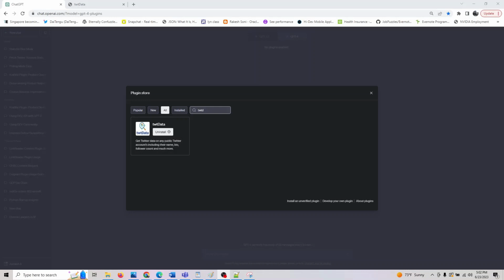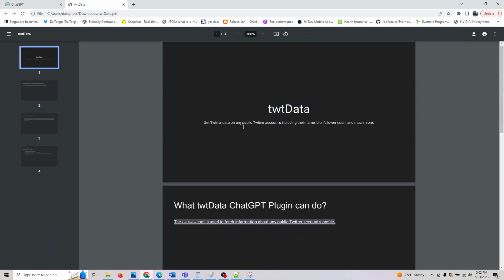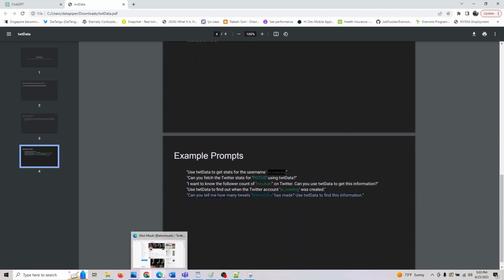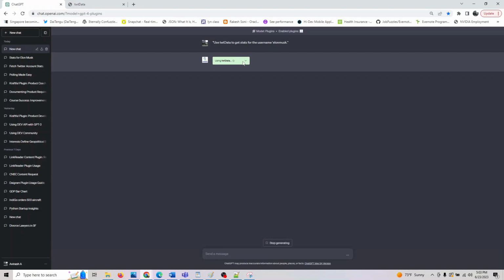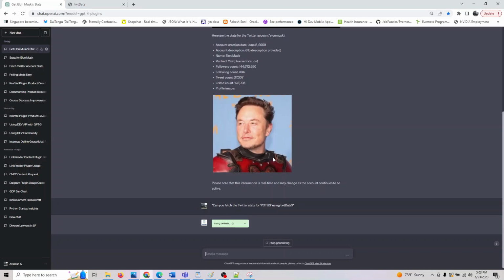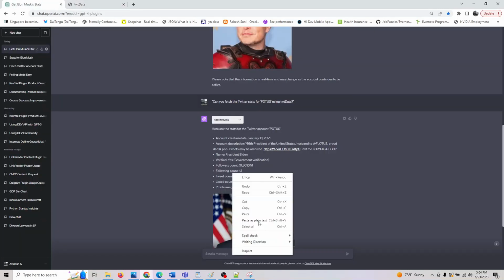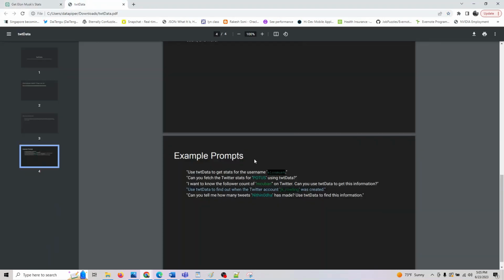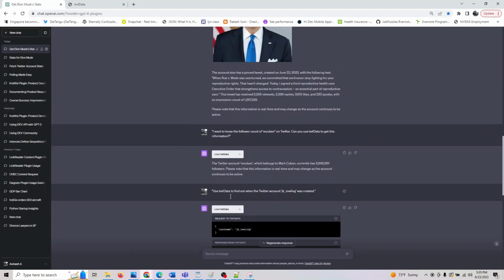twtData ChatGPT Plugin: Fetch Twitter Account Stats and More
Are you curious about the statistics and details of any public Twitter account? Introducing the twtData ChatGPT Plugin, a powerful tool that allows you to effortlessly fetch information about Twitter profiles. With just a few simple commands, you can access a Twitter account's name, bio, follower count, and more! In this video, we'll show you how to use the twtData plugin to retrieve Twitter stats for popular accounts like 'elonmusk,' 'POTUS,' and 'mcuban.' We'll even explore advanced features like finding out when an account was created or the number of tweets made by a user, using the twtData tool. Unlock the power of Twitter data with twtData ChatGPT Plugin and enhance your Twitter analysis today!